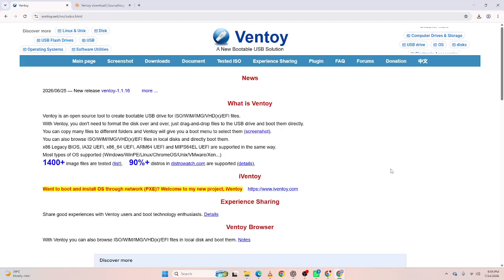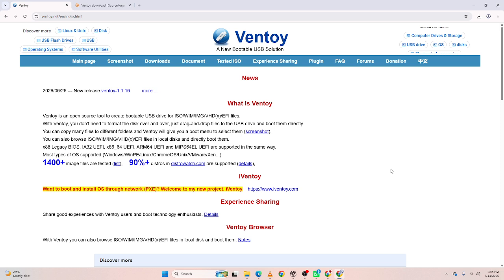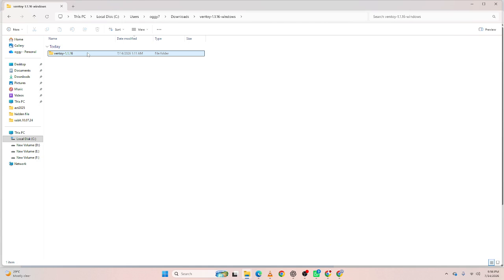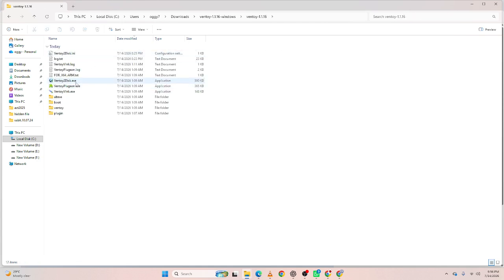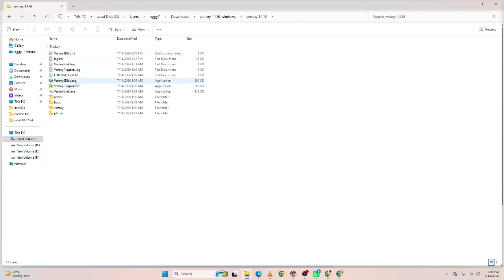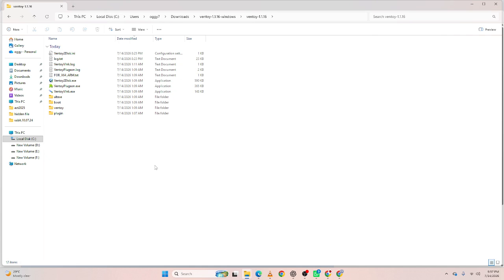How to Update Ventoy Full Guide 2026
Want to update Ventoy to the latest version without losing your ISO files? In this Full Guide 2026, you'll learn how to safely update Ventoy on Windows 10 and Windows 11 to access the newest features, improved compatibility, bug fixes, and security enhancements while keeping your multiboot USB drive intact. Whether you use Ventoy for Windows installations, Linux distributions, recovery tools, or other bootable ISO files, this step-by-step tutorial covers everything you need to know. Learn how to check your current Ventoy version, download the latest release, update the Ventoy installation on your USB drive, preserve your existing ISO files, verify the update, and ensure your bootable USB continues to work correctly. You'll also discover tips for avoiding update issues, maintaining compatibility with new operating systems, organizing your ISO library, and getting the most out of Ventoy. Follow this complete Ventoy tutorial to update Ventoy quickly, safely, and efficiently in 2026.